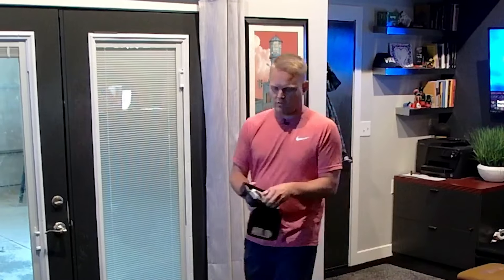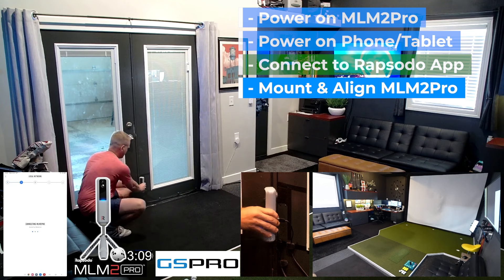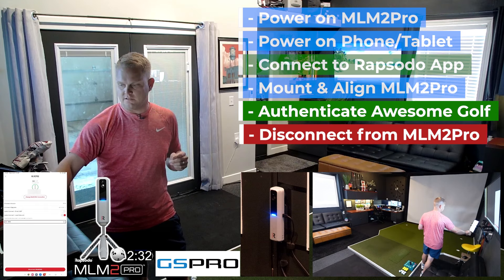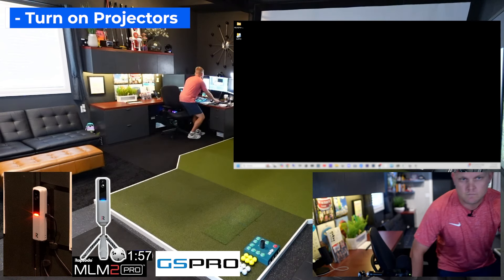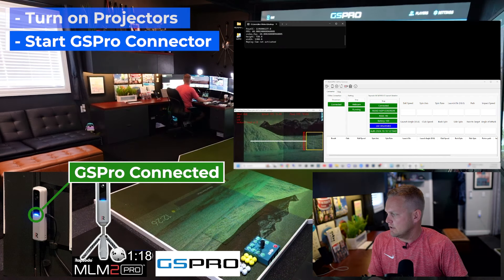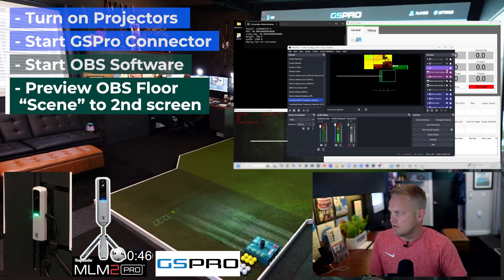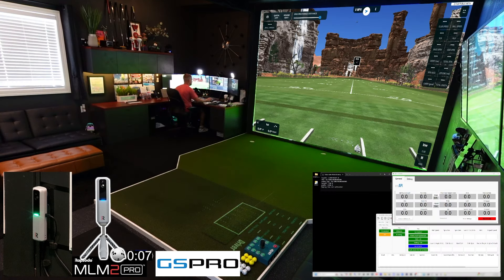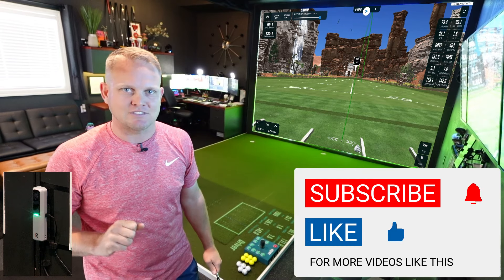Play GSPro on your Rapsodo MLM2Pro!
Highlighting the simplicity and ease of connecting your MLM2Pro to the BEST Golf Simulator software available - GSPro.  I show how I connect to GSPro with my MLM2Pro from the moment I turn on the device to the moment I hit my first shot in GSPro.   This gives you the full simulator experience complete with webcam putting. Enjoy!

Product Links from my Sim Build - As an affiliate I can earn a few pennies to buy new golf balls, golf gloves, and to support the channel through product links at no extra cost to you. I genuinely appreciate your support.  All products will be items I use or are installed in my simulator.  Thank you, thank you.

*PROJECTOR*
- (Current) Epson PowerLite L630SU

*LAUNCH MONITOR*
- Rapsodo MLM2Pro

*WEBCAM PUTTING*
- WILSON Staff 2023 Duo Soft YELLOW Golf Balls
- USB 3.0 ACTIVE (Powered) extension (Long Distances)